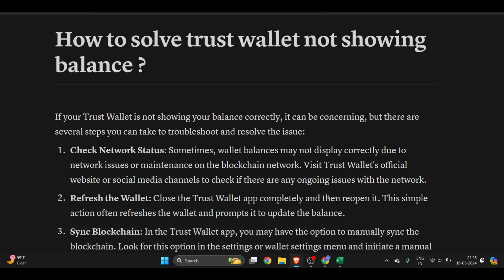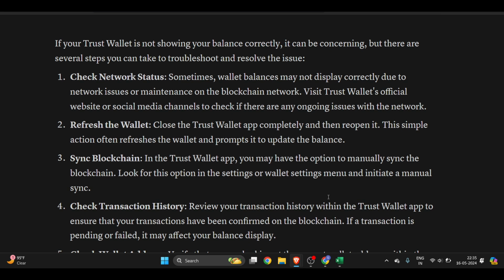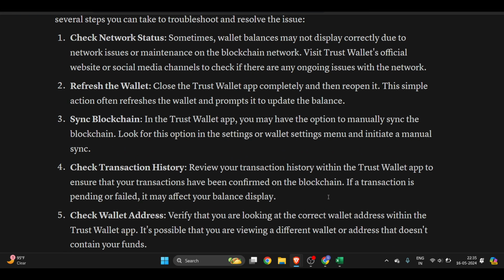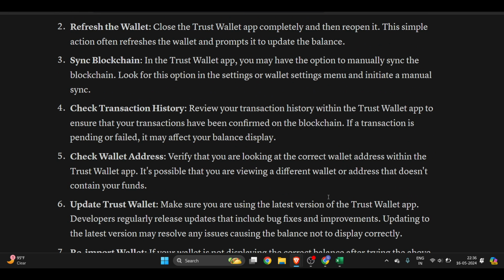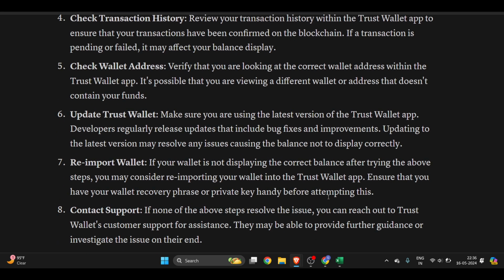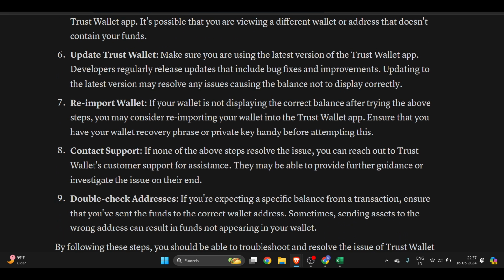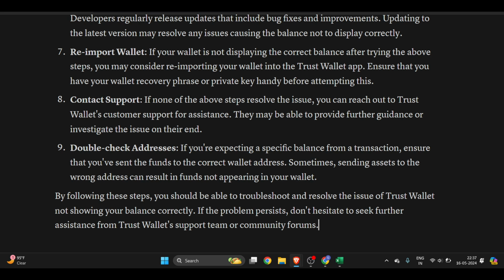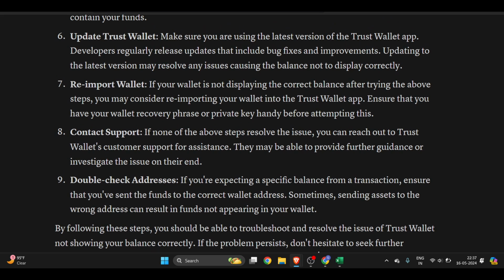HOW TO SOLVE TRUST WALLET NOT SHOWING BALANCE (2024) FULL GUIDE